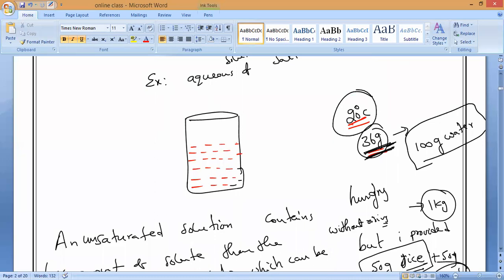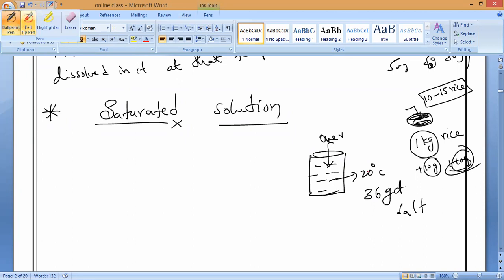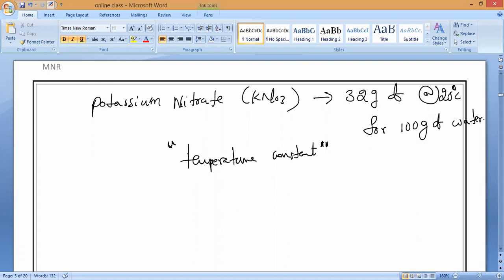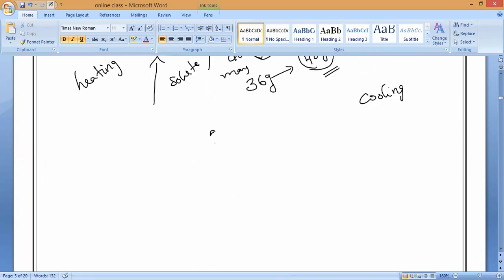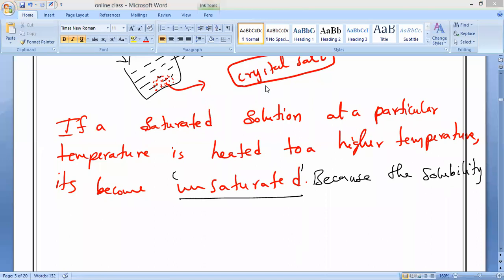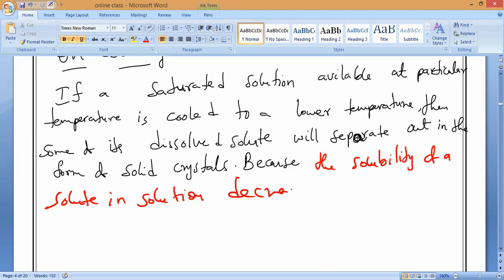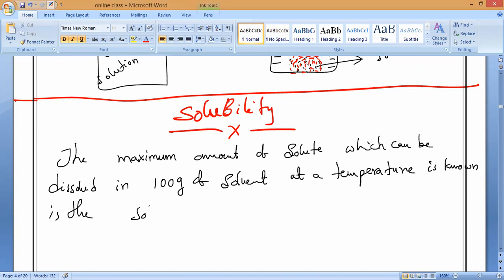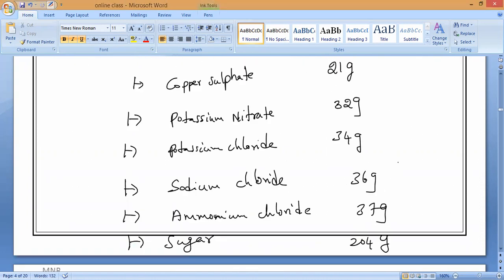SATURATED AND UNSATURATED SOLUTIONS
if a saturated solution at a particular temperature is heated to a higher temperature, then it becomes unsaturated. This is because the solubility of solute increases on heating and more of solute can be dissolved on raising the temperature of the solution.